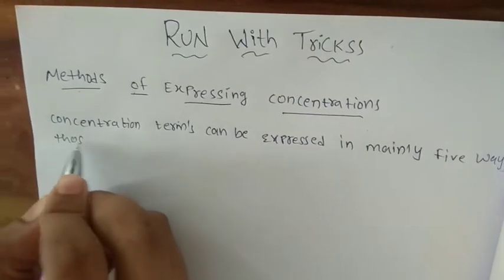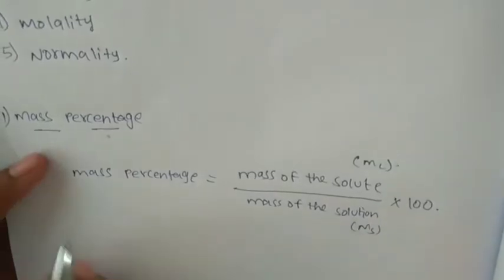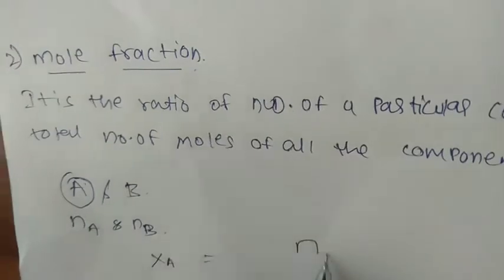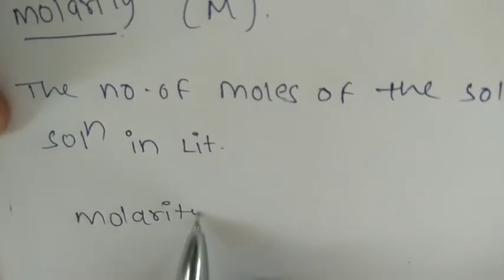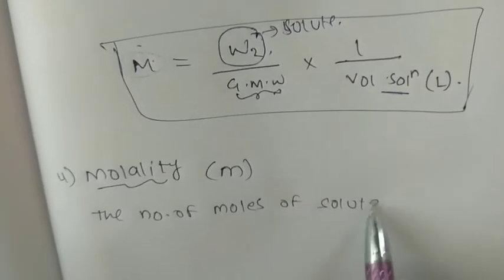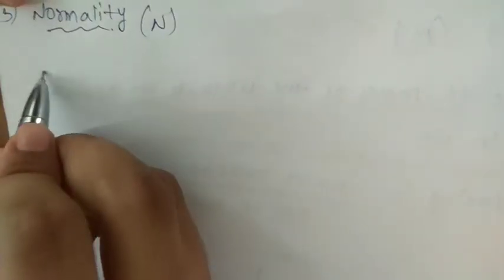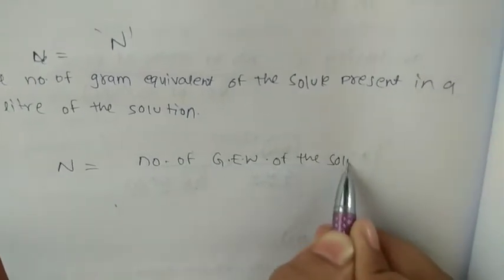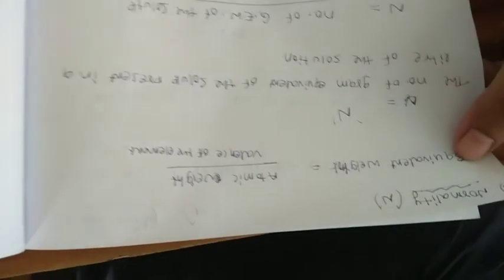Method of expressing concentration in solutions | CONCENTRATION TERMS|CHEMISTRY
HLO STUDENTS
METHOD OF EXPRESSING CONCENTRATION
EASYWAY
EASYTRICK
RUNWITHTRICKSS